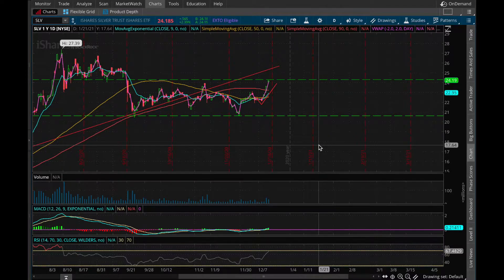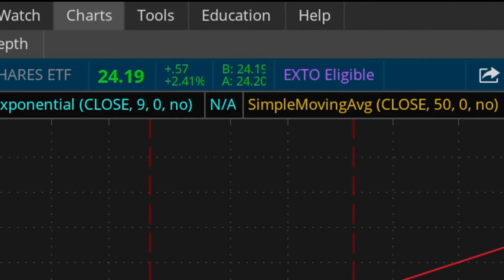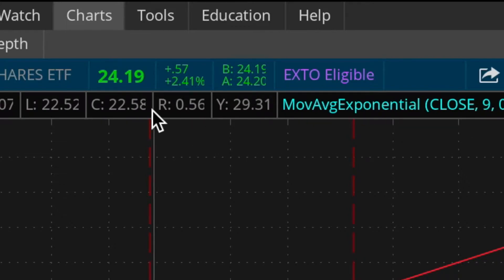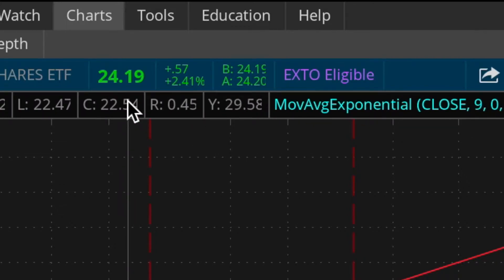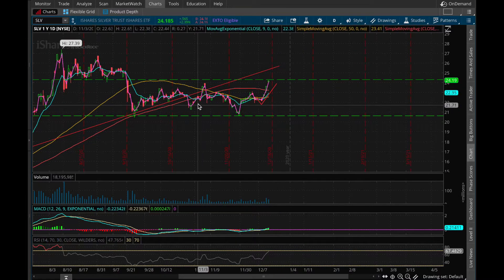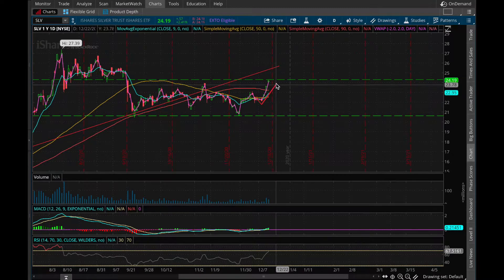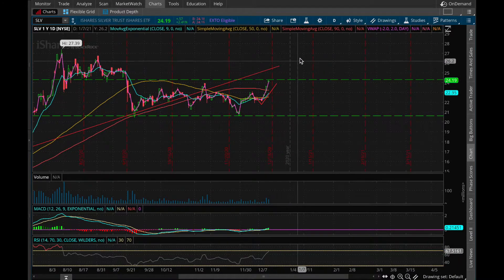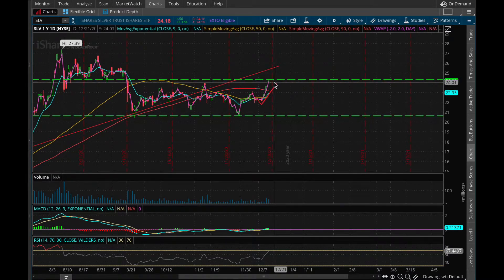Ticker SLV Stock Analysis - Should you buy or sell? 12/17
In this video we discuss Ticker SLV and what the future holds for this particular stock.

Root Insurance:
We each receive $25 if you sign up and complete the test drive.

Robinhood:
For a Free stock when you sign up and link your bank account! ↓

Webull:
For a Free stock valued between $14-$1400 when depositing $100! ↓

GetUpside:
Earn money back every time you fill up for gas! ↓

Yotta Savings:
High Yield savings account with weekly prizes up to $10,000,000*
Code: BarrettB